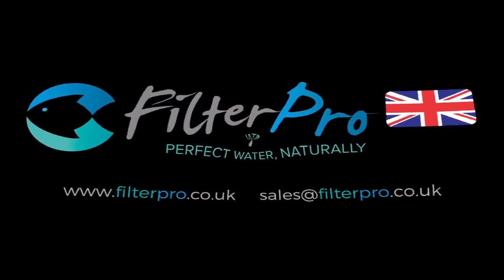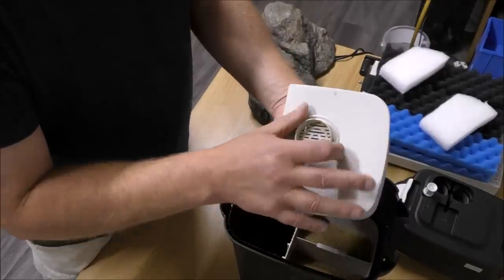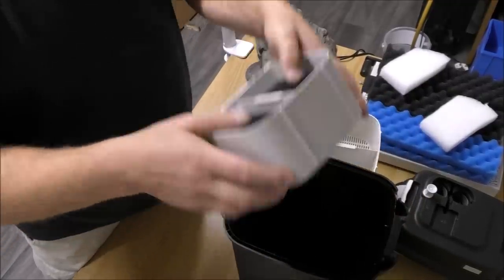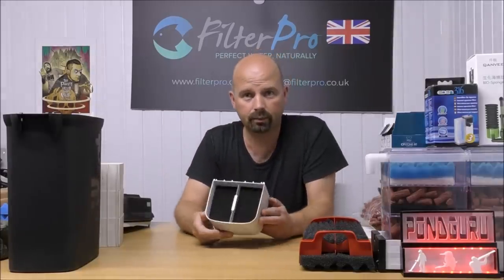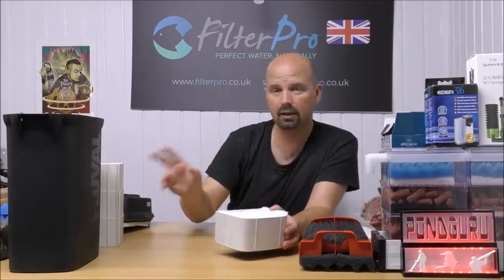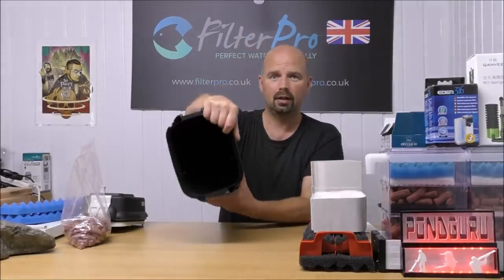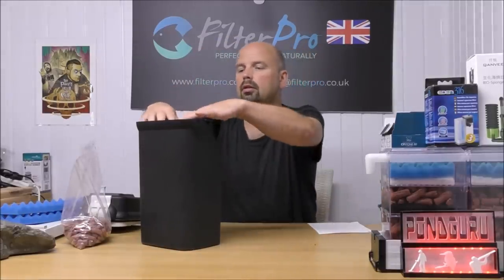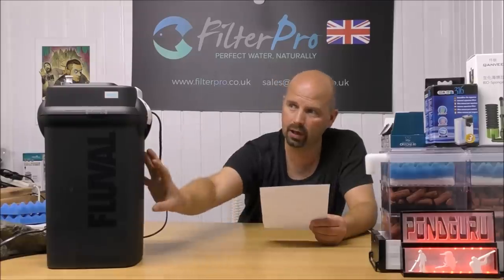Pimp My Filter #35 - Fluval 406 Canister Filter (Same set up for 407)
Fluval 406 (Ebay UK / EU)
Fluval 407 (Ebay UK / EU)
Fluval 406 (Amazon)
Fluval 407 (Amazon)
Biogravel on Amazon UK

Another great filter from Fluval which is suitable for a normally stocked tank of around 300 litres (for a FULL cycle).
It is relatively cheap for a quality canister filter and will be on offer (while stocks last) from many different suppliers now that the 407 is available - check links above.

Fluval make very good filters and this one has the bonus of having lots of mechanical filtration (foams) so cleaning schedule can be extended beyond what would normally be necessary for similar sized canister filters of a standard design.

The set up of this filter will also apply to the new Fluval 407 and the same method applies to all the filters in the range (with varying amounts of media required).

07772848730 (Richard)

Pondguru